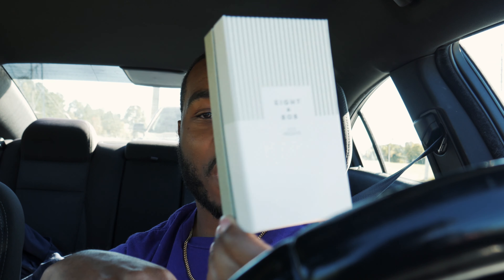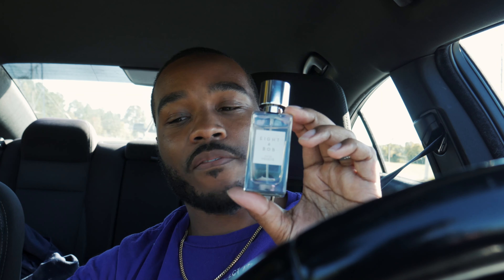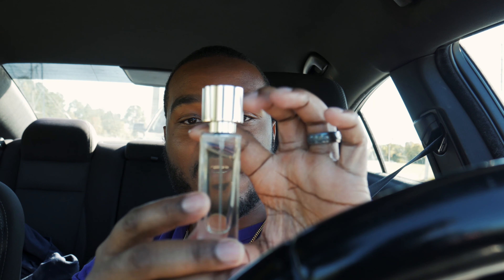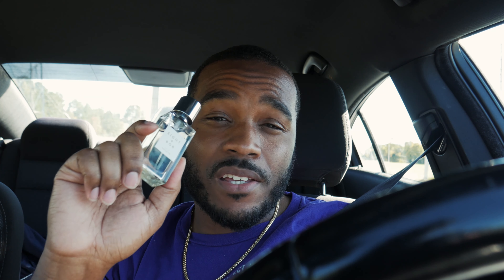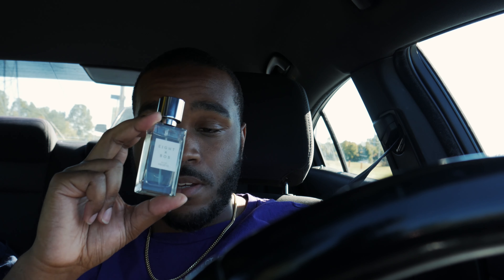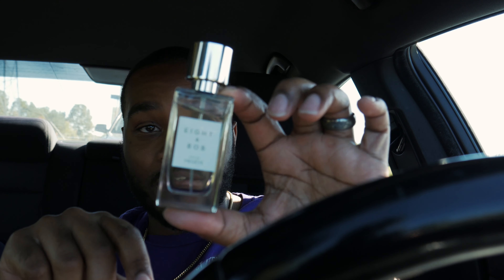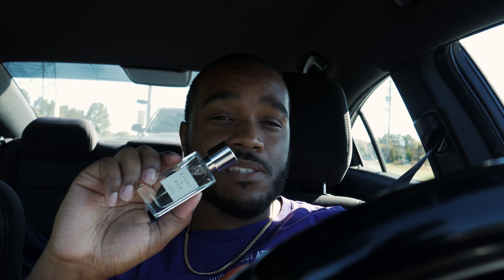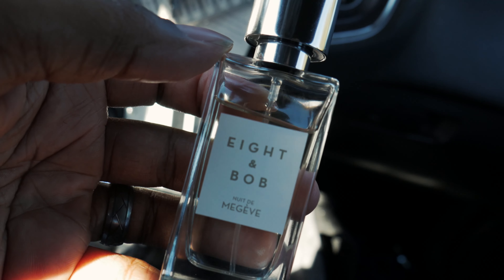EIGHT & BOB NUIT DE MEGEVE FRAGRANCE REVIEW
IS EIGHT & BOB NUIT DE MEGEVE FRAGRANCE GOOD?